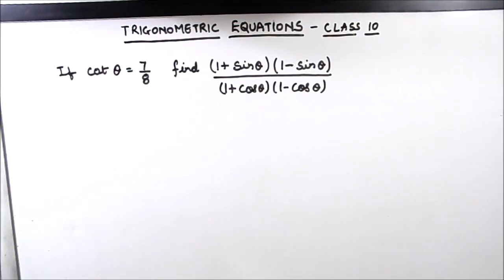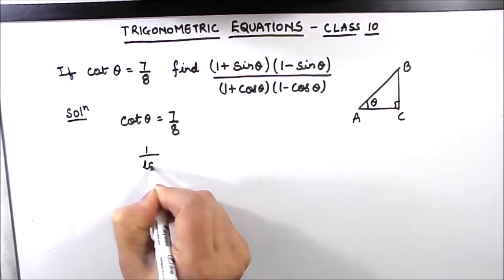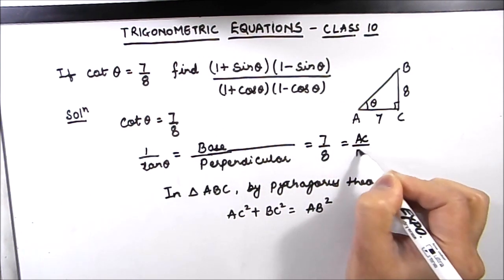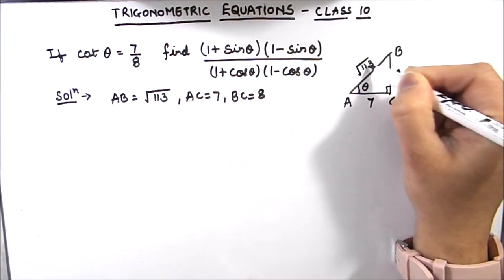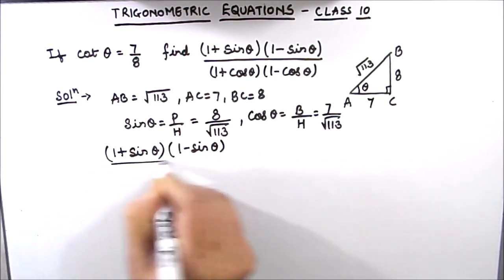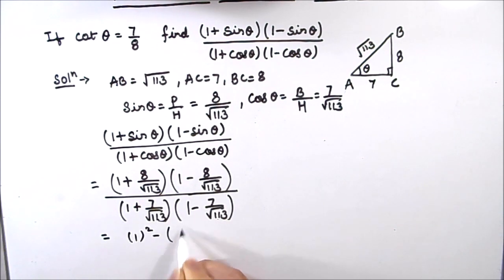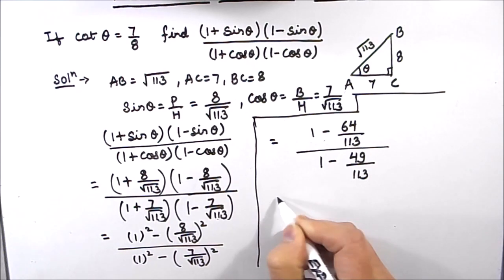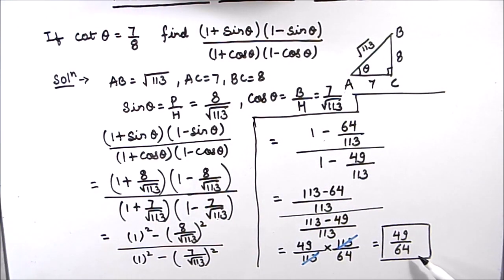How to solve Trigonometric Equations Class 10 math / Trigonometric Functions / Trigonometry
This is a step by step video tutorial on How to solve Trigonometric Equations / Trigonometric Functions / Trigonometry